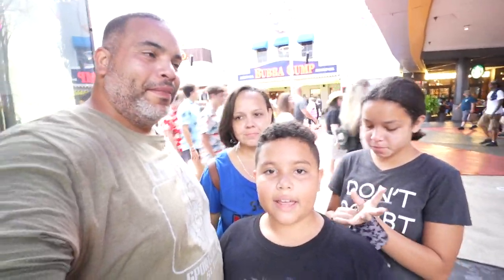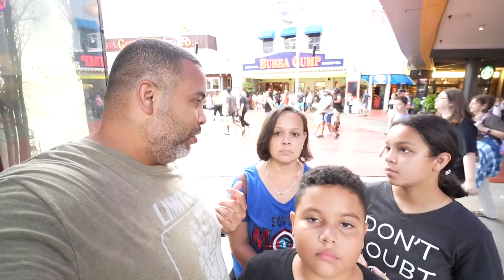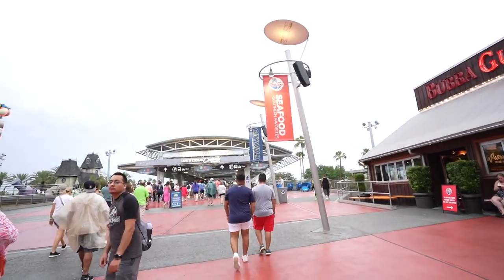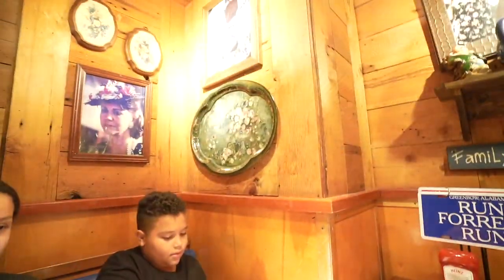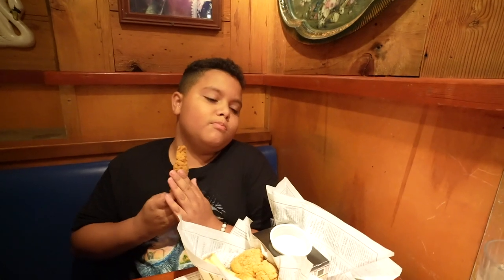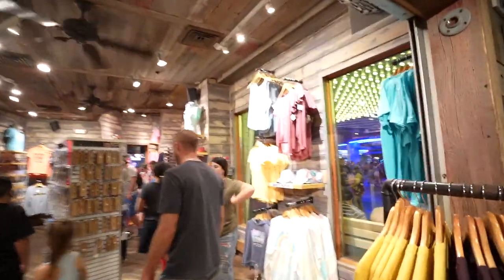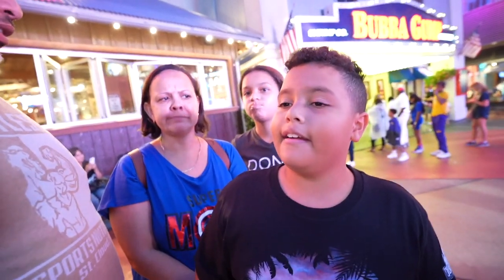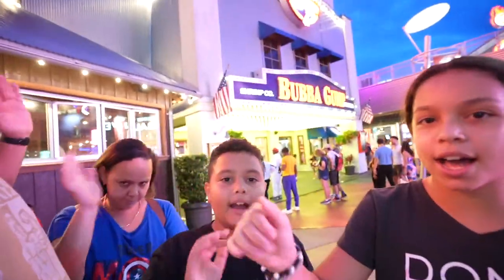Bubba Gump Shrimp Review at Universal CityWalk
Hey guys,

Thanks for joining us back at another adventure!

We are back at CityWalk and as you know our goal is to provide you food reviews in every single restaurant at Universal CityWalk. For so many years, we have walked in front of Bubba Gump and we have never tried it as we are not Sea Food eaters, However, we wanted to give you the best recommendations in restaurant, so we decided to stop by and visit. Therefore, in this video we ill show you a Bubba Gump Shrimp review at Universal CityWalk. Did we find anything other than sea food? Is this restaurant good for the entire family to come? Watch this video for our food review on Bubba Gump Shrimp at Universal CityWalk.

Equipment we use:

*Canon M50
*DJI Osmo Action Camera
*Iphone 11